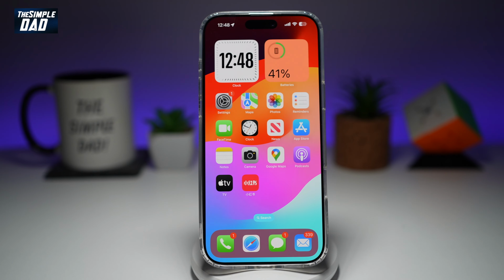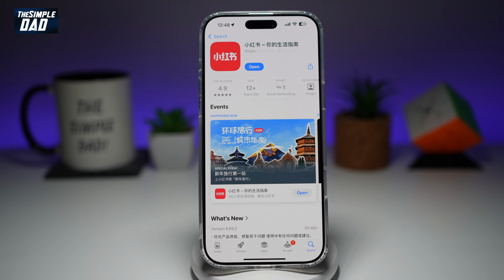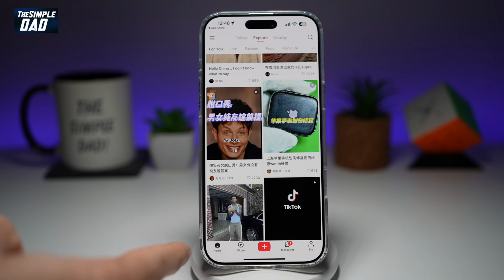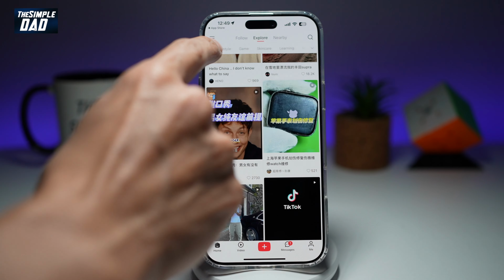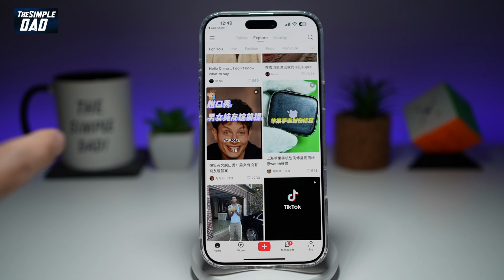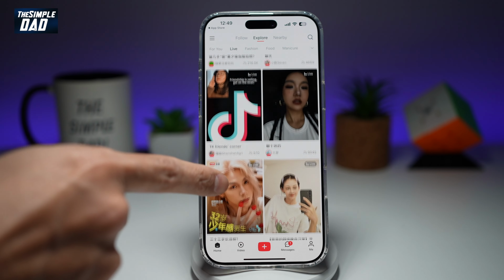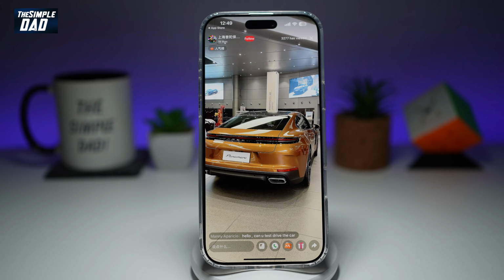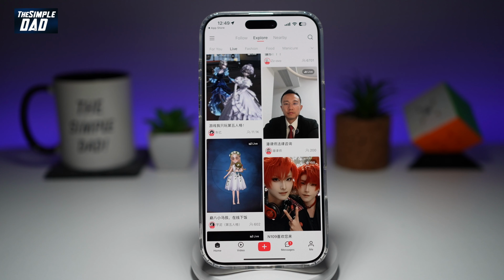How to See Live Videos on Red Note App iPhone 2025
00:00 Intro
00:10 Like or no Like
00:20 How to See Live Videos on Red Note App iPhone